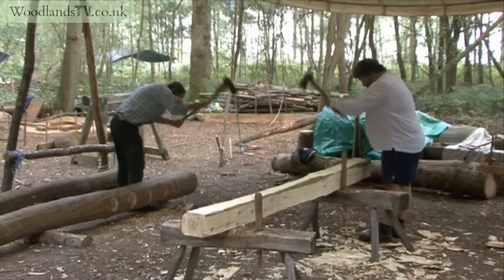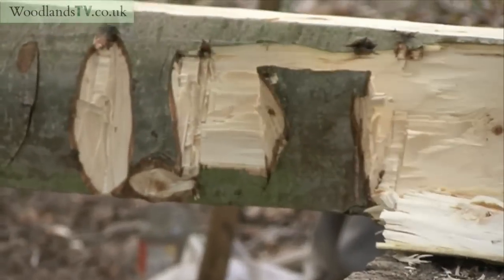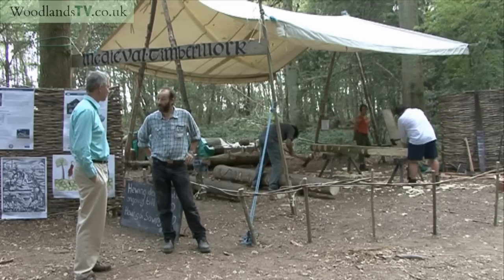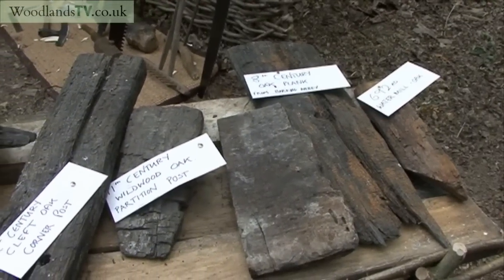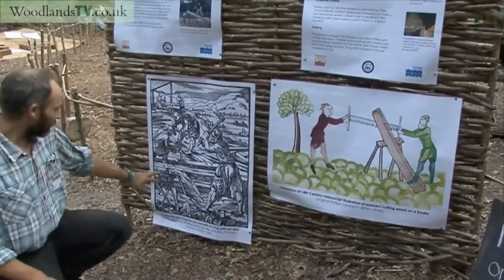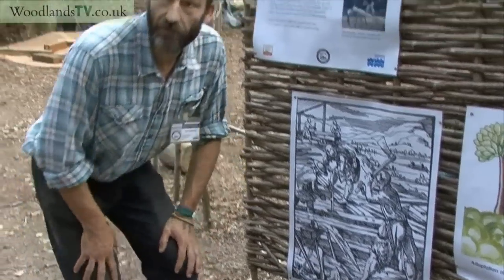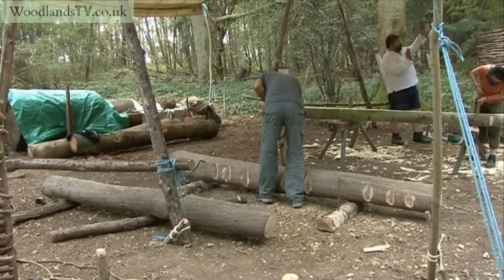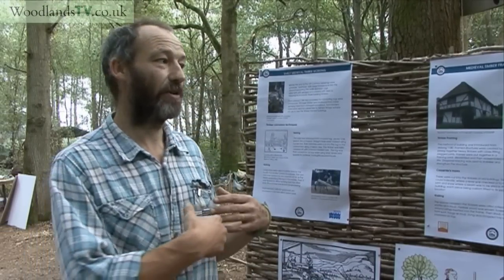Early Medieval timber work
A look at early medieval wood work techniques with evidence from documents, and archaeological finds.  A team from the East Sussex Archaeology and Museums Partnership demonstrate their skillls in turning round logs into square timber.